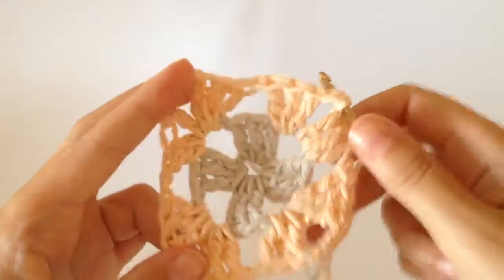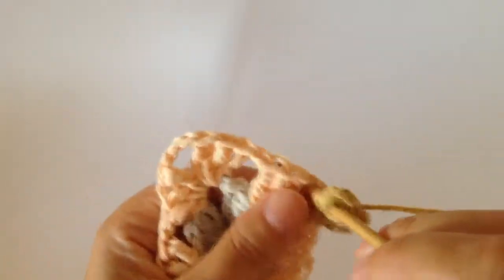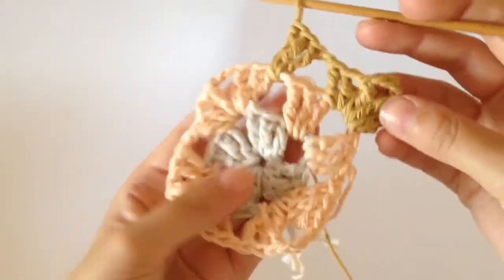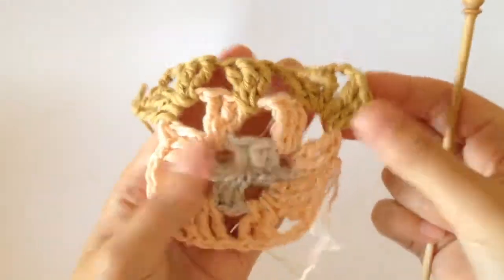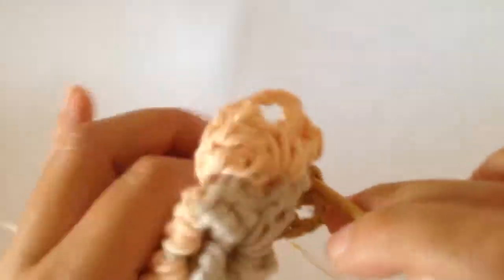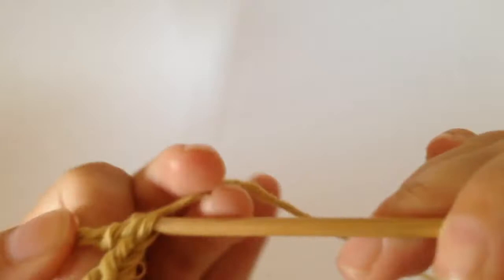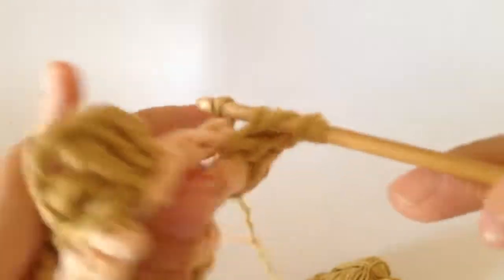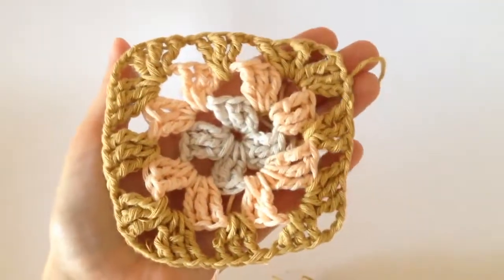How To Crochet A Granny Square Part 3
Learn how to complete your crochet granny square with the third part in the how to create a crochet granny square video tutorial series. (Right-handed tutorial)

Happy Crocheting!